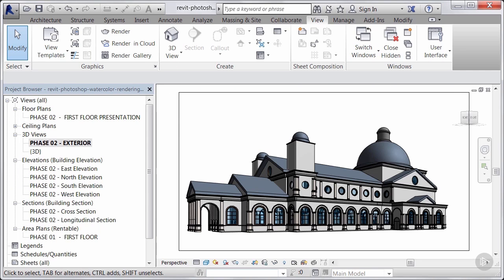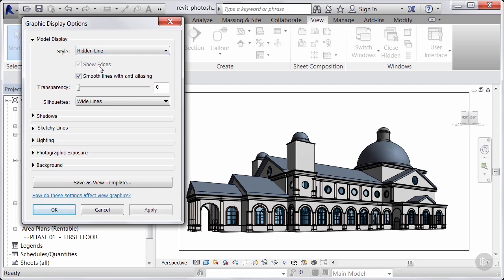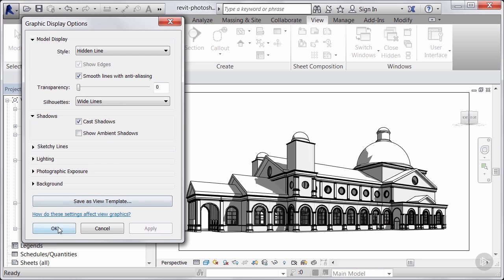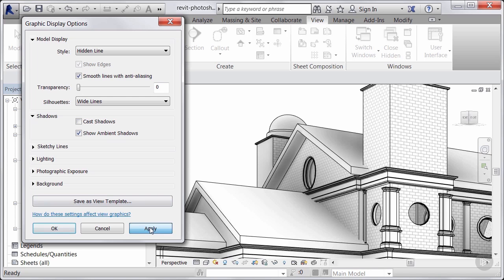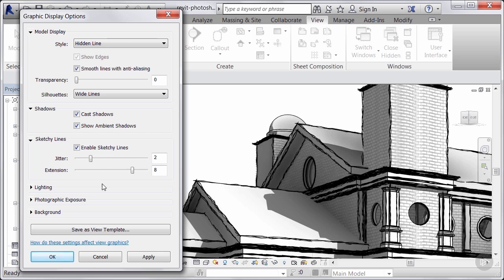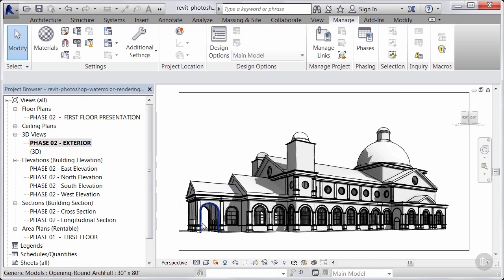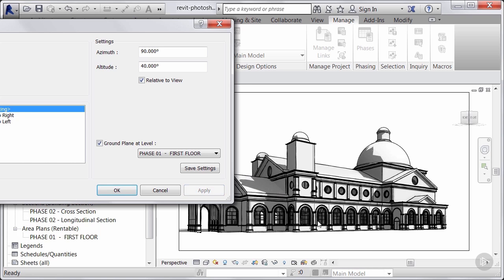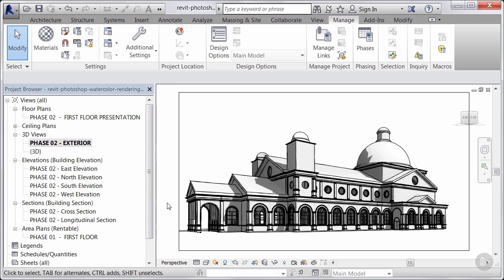Generating Sketchy Lines in Revit Views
In this excerpt from Pluralsight’s “Professional Watercolor Renderings Using Photoshop and Revit” course, we will learn how to give our Revit structures a more artistic, painterly feel.

5,000+ creative and tech training courses unlimited and online.